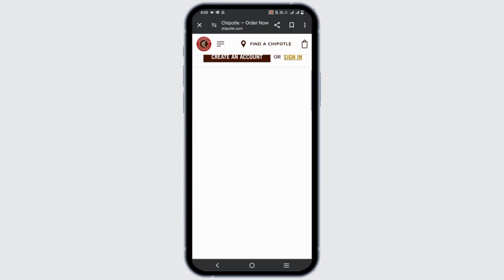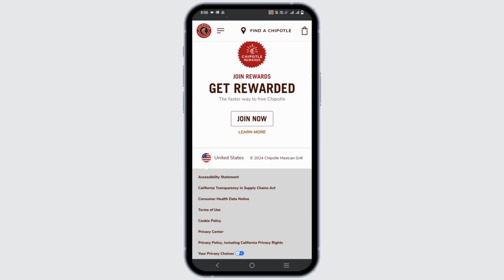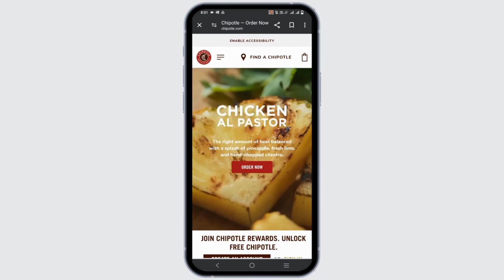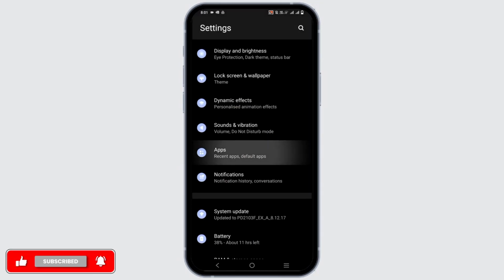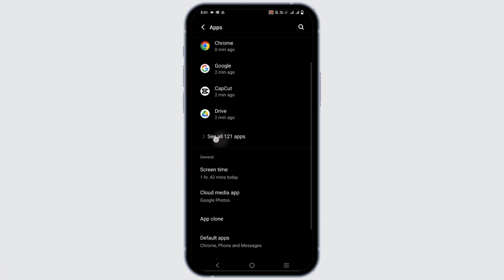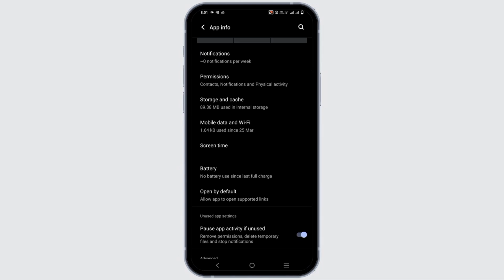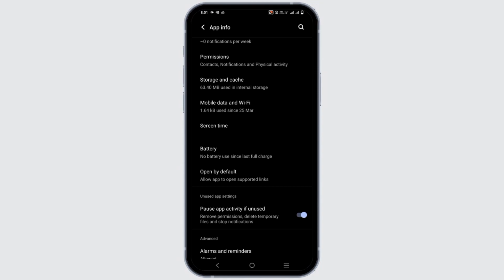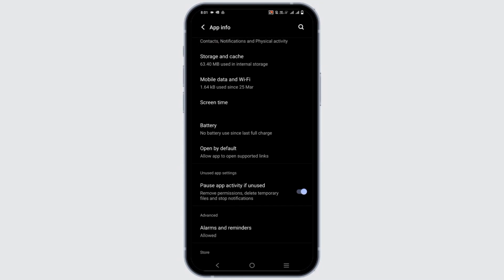How to Fix Chipotle App Not Working (2024)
Experiencing issues with the Chipotle app not functioning correctly? Learn how to troubleshoot and fix common problems with this easy guide.

In this tutorial:
0:00 - Introduction
0:05 - How to Fix Chipotle App Not Working

Discover how to address common issues with the Chipotle app, including steps for:

Checking your internet connection to ensure stable access.
Restarting the app and your device to clear temporary glitches.
Updating the Chipotle app to the latest version, as updates often fix bugs.
Clearing the app’s cache or data to solve performance issues.
Reinstalling the app if previous steps do not resolve the problem.
Get your Chipotle app back up and running smoothly with these troubleshooting tips!